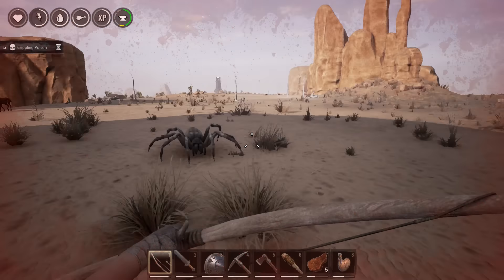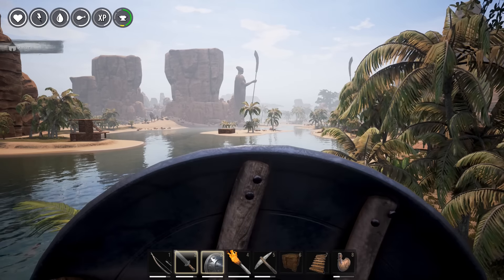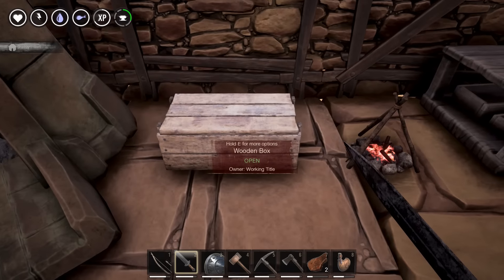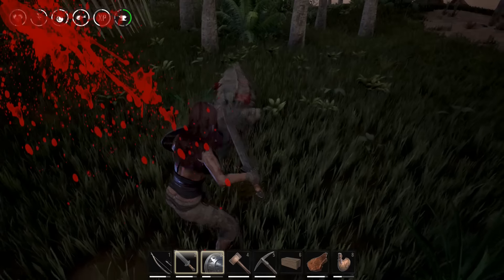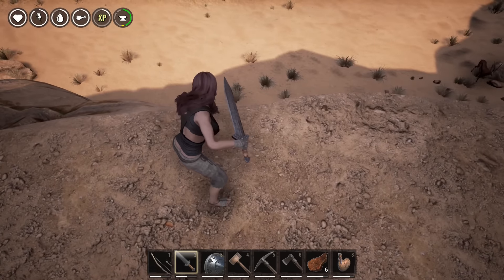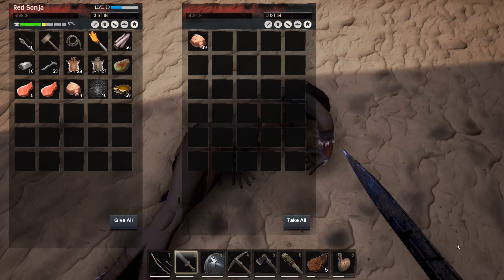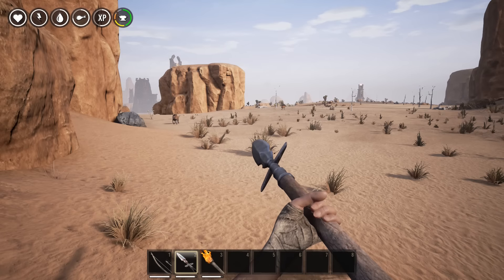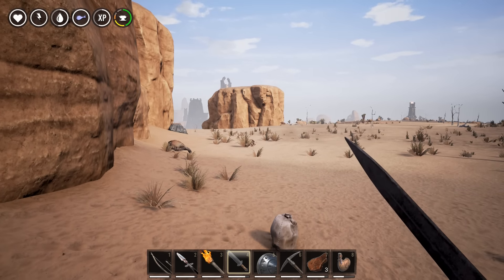Farming Spiders & Terrible Spawn Mechanics | CONAN EXILES | S01E07 | Multiplayer Gameplay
Conan Exiles Multiplayer Gameplay Let's Play Walkthrough on the Conan Devolved Server.

MORE LETS PLAYS

GAME FEATURES

DOMINATE YOUR ENEMIES
March forth to war against your enemies, use explosives and see their fortifications crumble to dust, then unleash your savage fury with brutal attacks that will see heads rolling and limbs flying. Find or craft a wide range of weapons and armor.